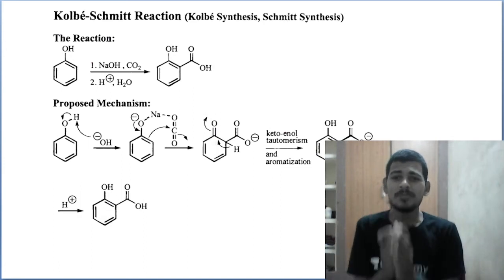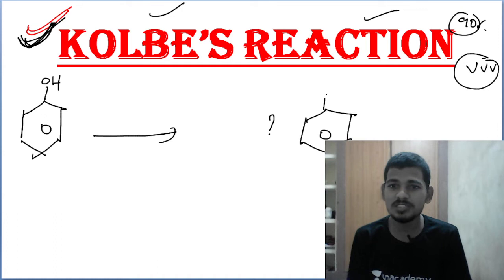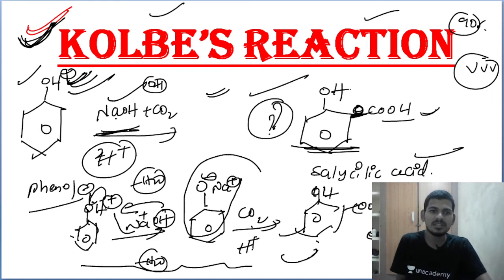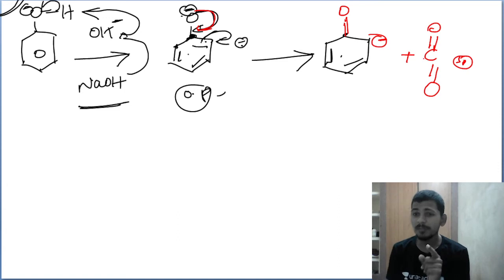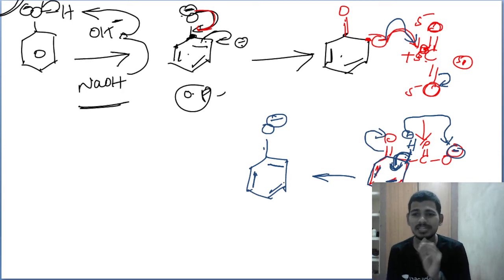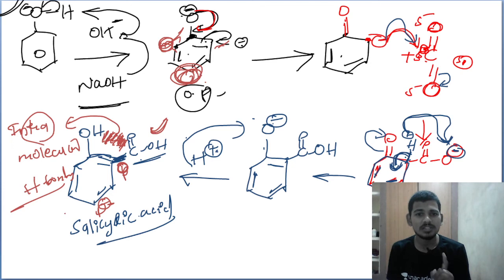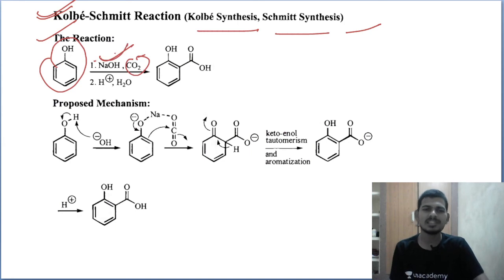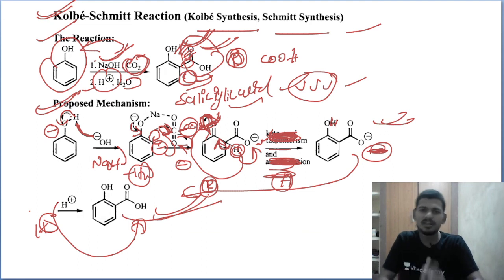Kolbe's schmitt reaction in telugu | important named reactions for eamcet neet and jee 2022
kolbe electrolysis reaction
kolbe reaction in telugu
named reactions organic chemistry
important named reactions
named reactions for jee mains